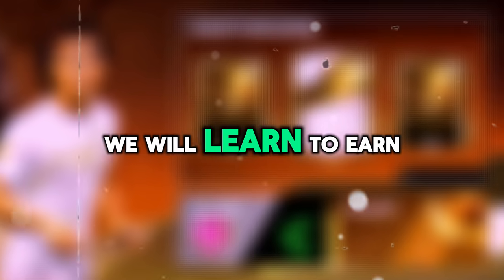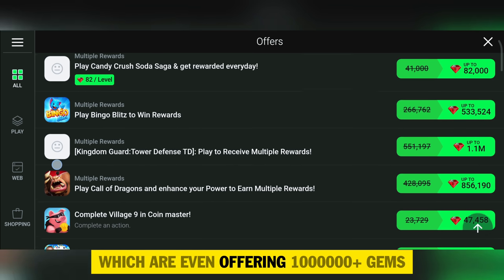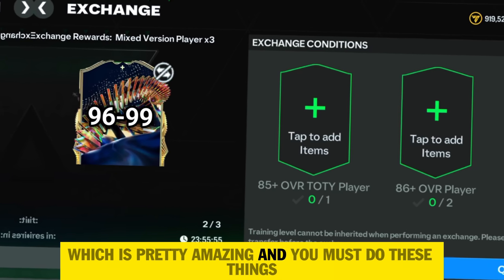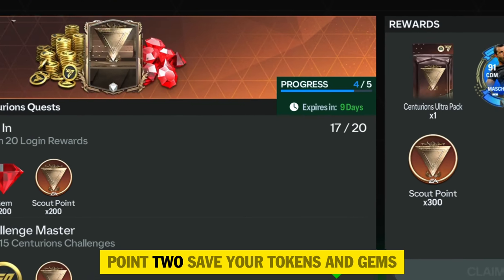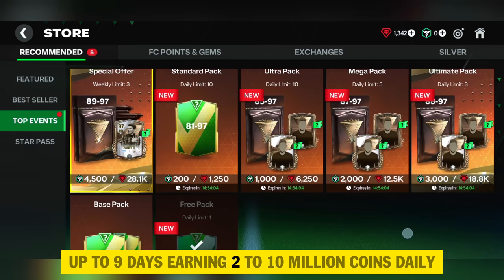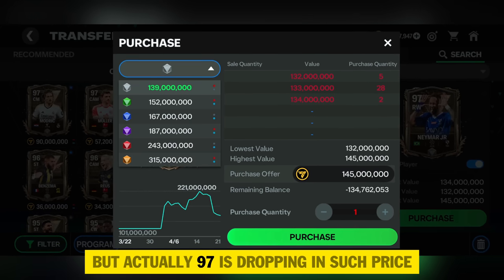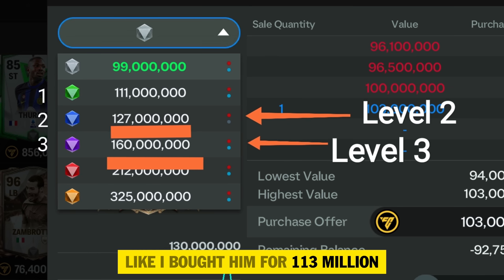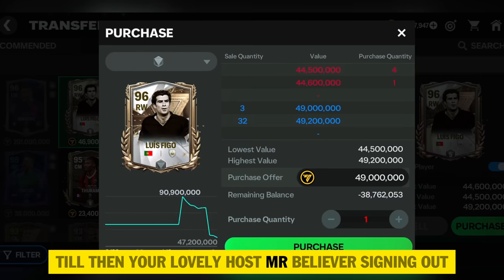FREE 500K Gems 🤯, Do This Before TOTS Event - 0 to 100 OVR as F2P Series [Ep18]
✅ About This Video:
🔥 In this video we will learn how to earn about 500K gems for free in fc mobile. Furthermore we will also know everything that we need to do right now for the preparation for the new event TOTS. I hope you will love this episode.

Please let me know if I forgot anyone to give credit.

Thanks!